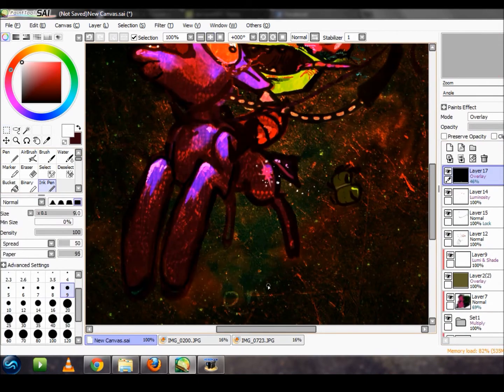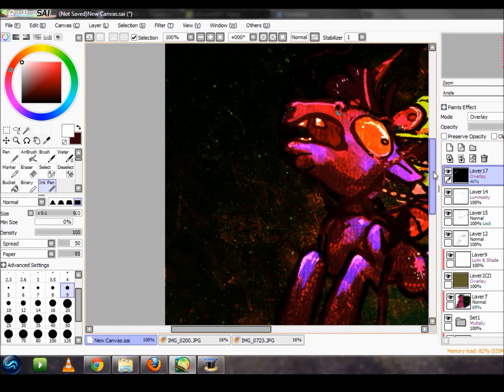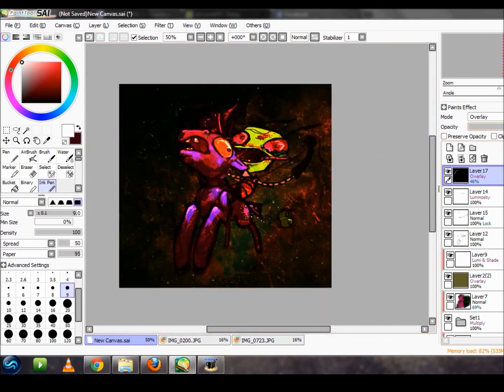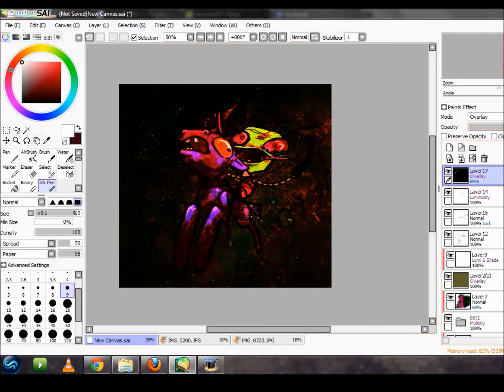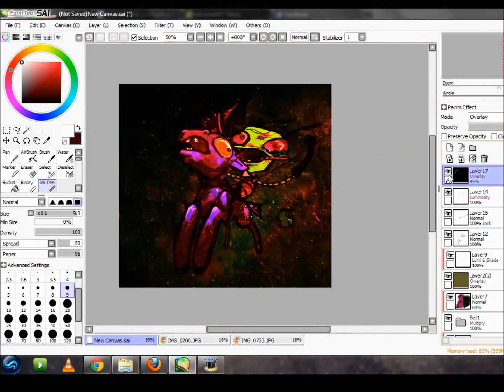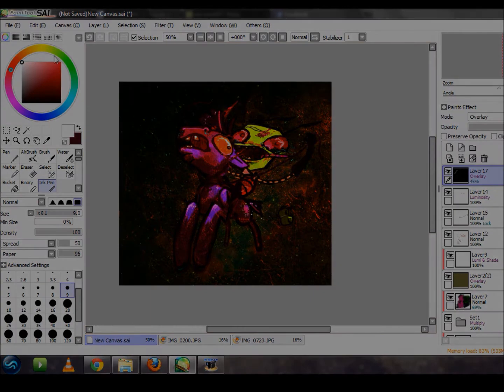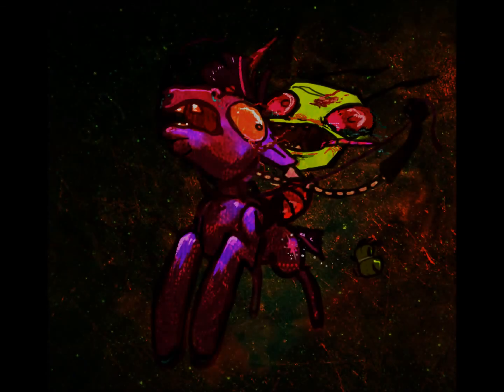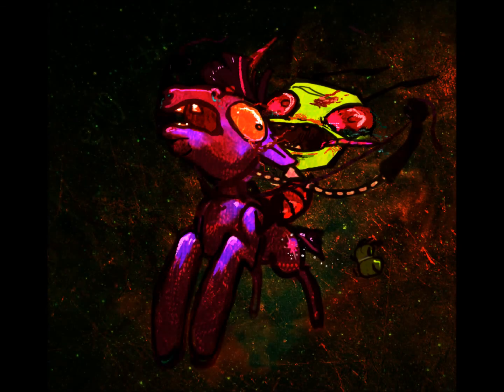SPEED PAINT: InvaderZim x MyLittlePony mashup thru space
yyyyyyyyyeaaaaaaaaaaaaap.